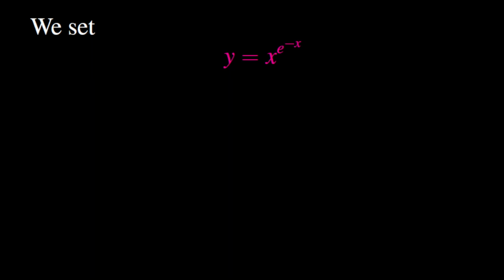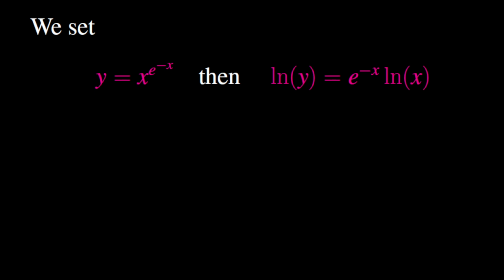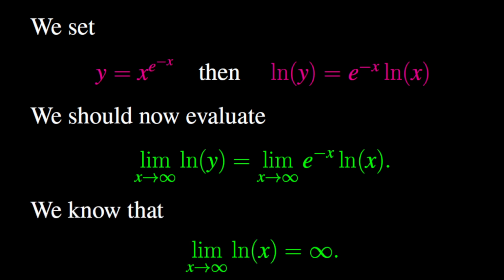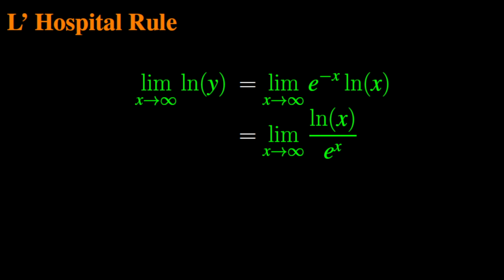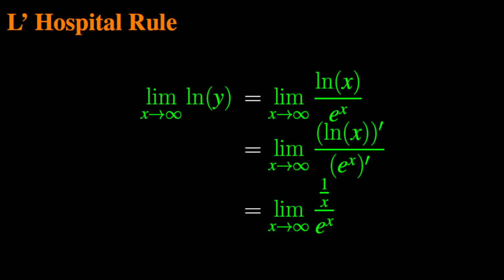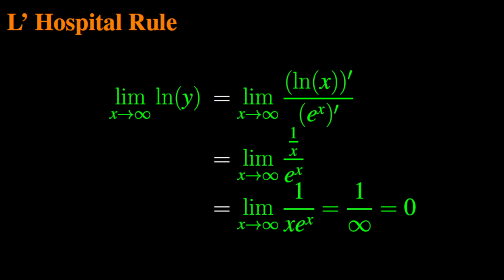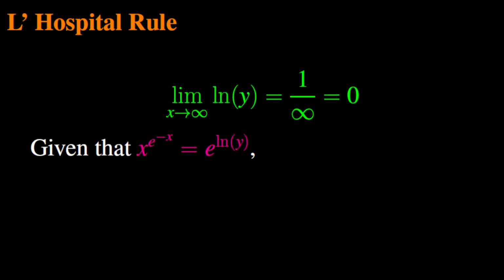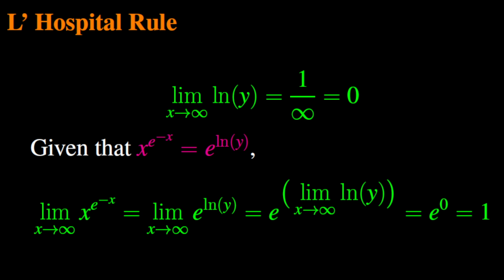An Interesting Indeterminate Form | Calculus 1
Indeterminate Form
L'Hospital Rule